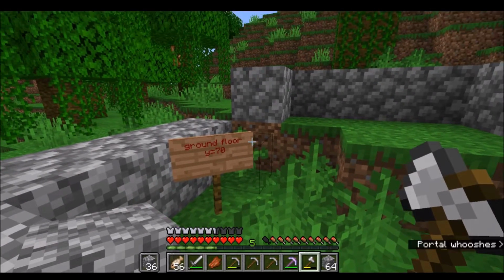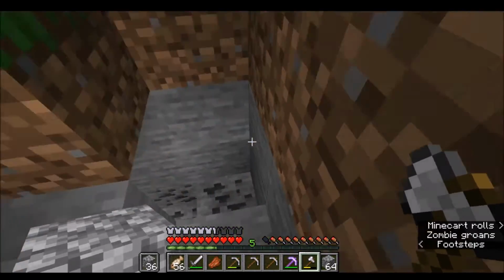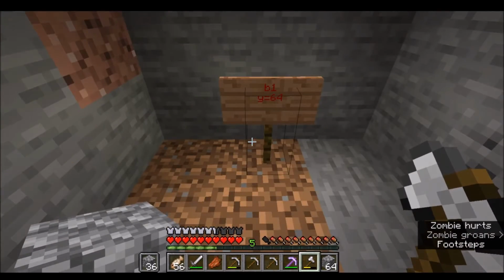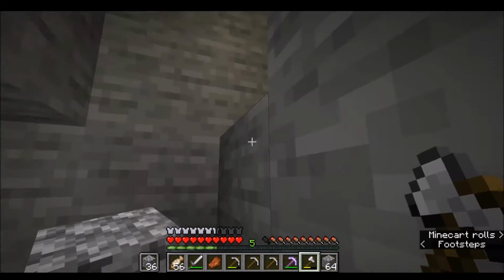Yondercraft Season 1 - Episode 6: Elevator Shaft!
in this episode, framerate lag means i can't clear out more of the jungle to work above the ground on my lab, but what i can do is dig an elevator shaft that goes straight from ground level to level b7 - where i'll have my storage system!